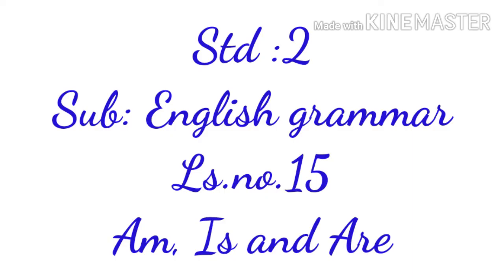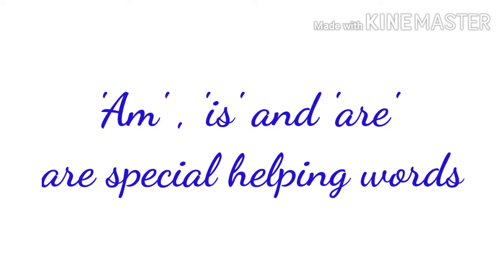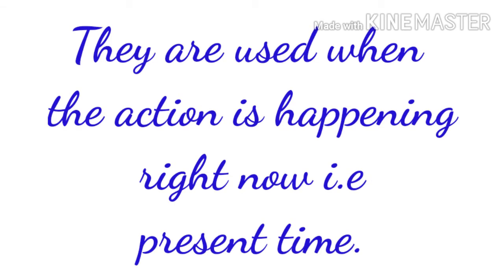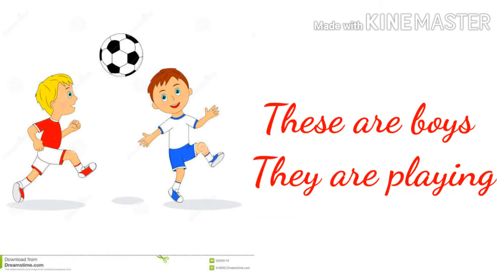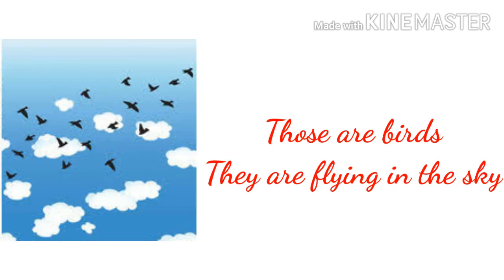Std : 2. Sub : English Grammar. Ls.no.15 Am,Is and Are.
Video On Am,Is and Are.